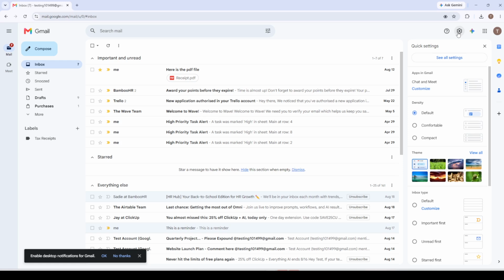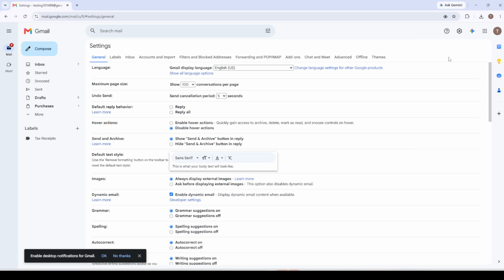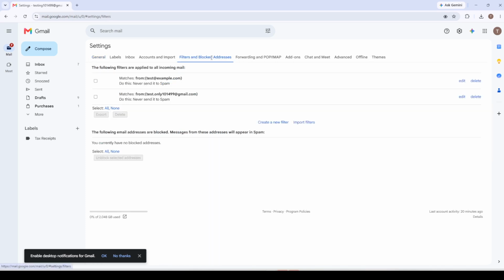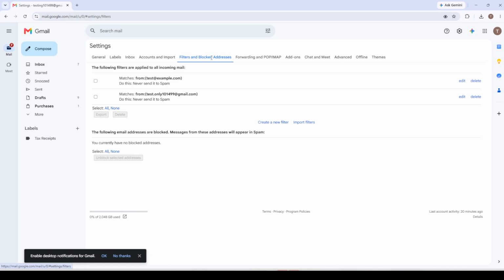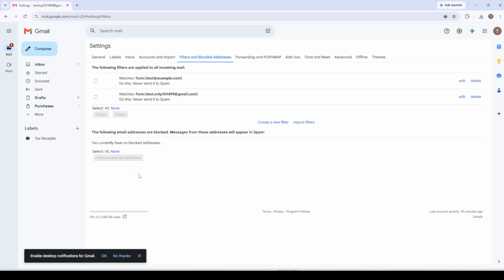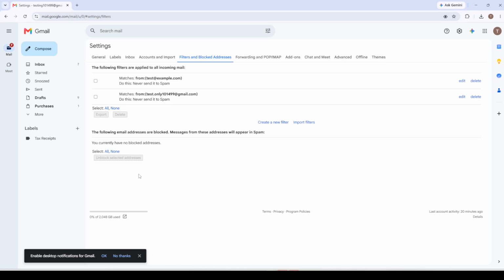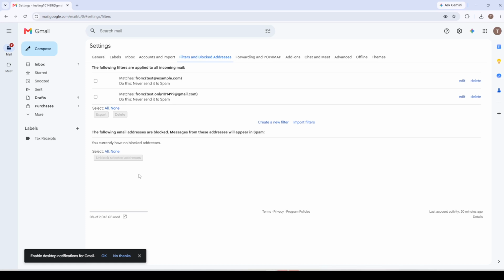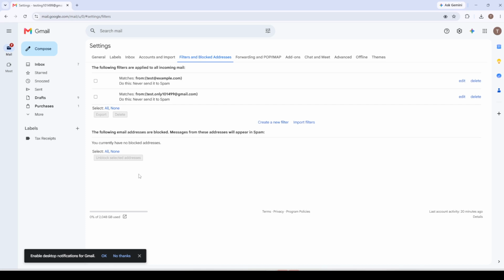How To View Blocked Email Addresses On Gmail [Simplified]